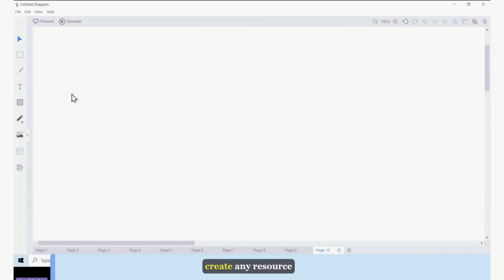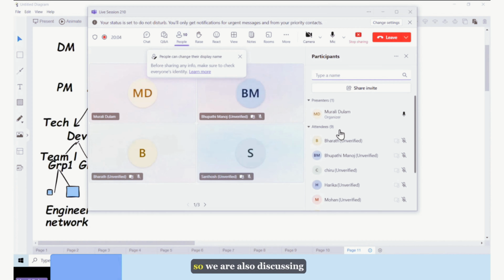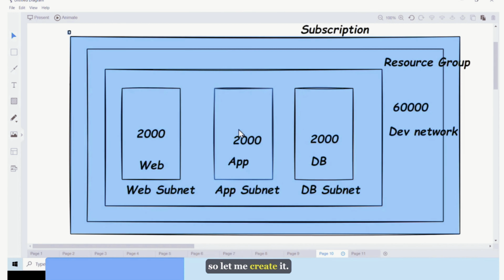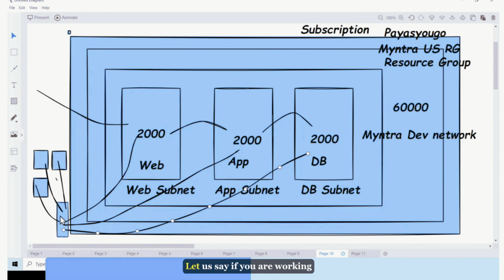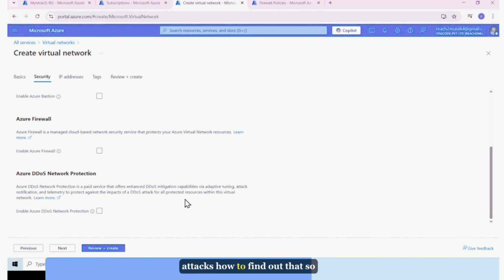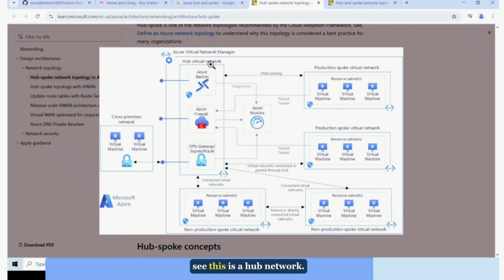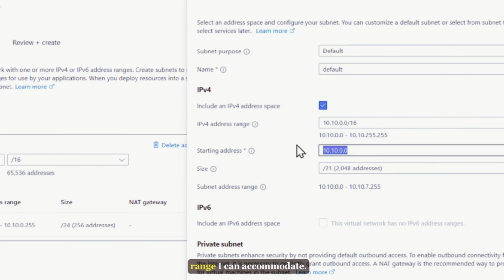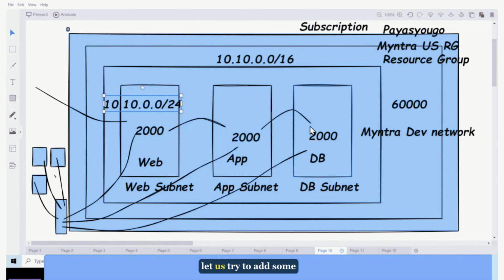3-Tier Cloud Architecture on Azure for Beginners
Want to know how to build apps in Azure? Here’s a video explanation of the Three Tier Architecture – the simple way! Below, we will demonstrate how to create Web, App, and Database layers using existing Azure Services. Perfect for beginners!

You'll learn:

What is Three Tier Architecture?

How to construct each floor in Azure.